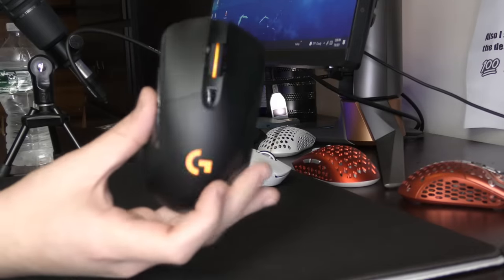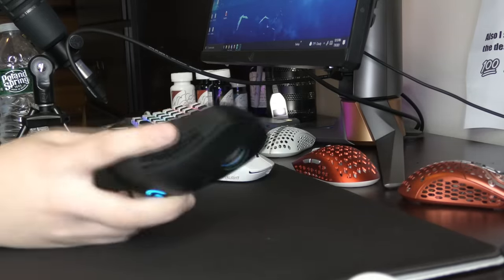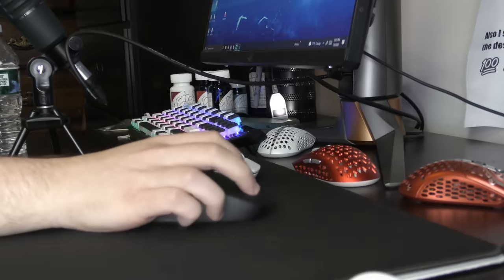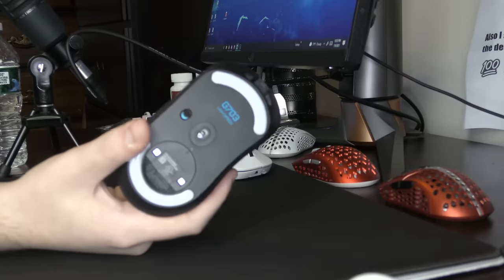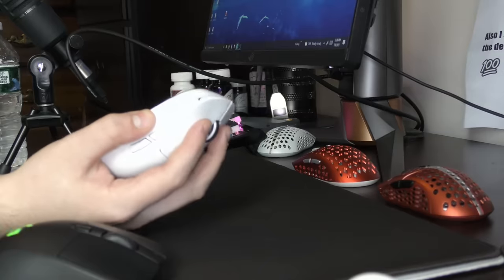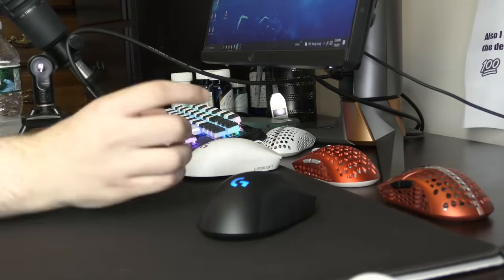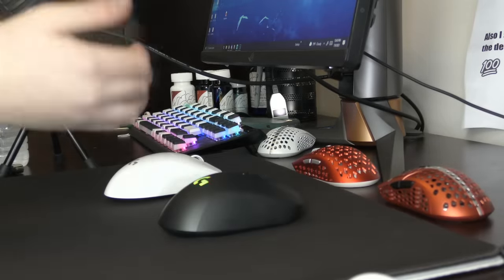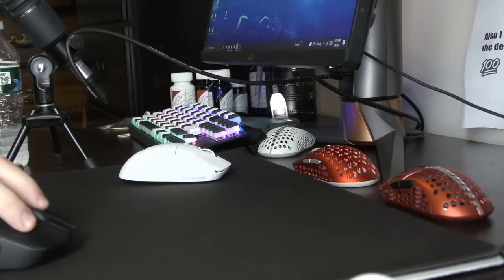Logitech G703 Mouse Review- MOST UNDERRATED Mouse in 2021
Full review of the logitech g703 lightspeed. one of the most underrated mice rn. premium wireless ergo for $80 u people will pay nearly the same amount for a stock zowie mouse
link to da g703
DO U HAVE A WIRED MOUSE also more feet code boardzy save 10%